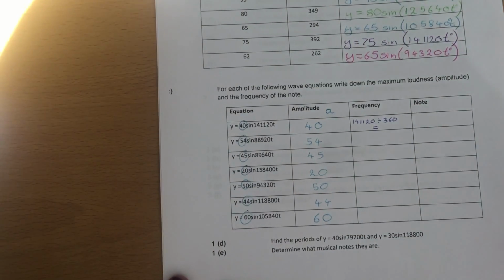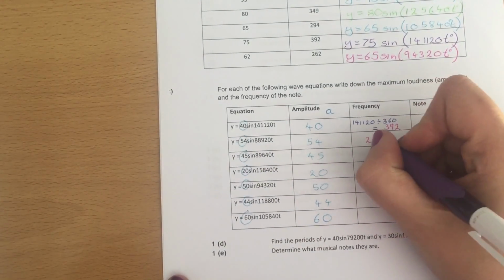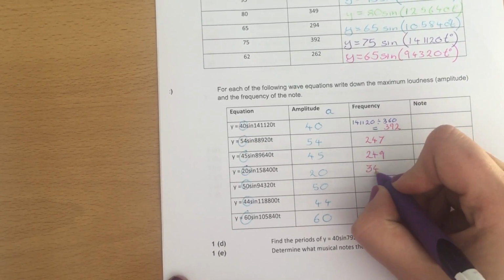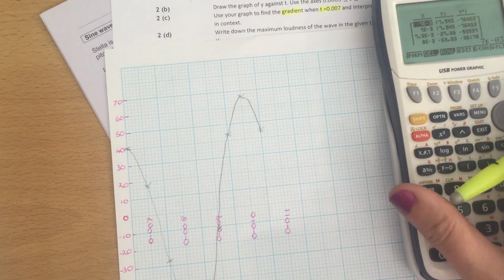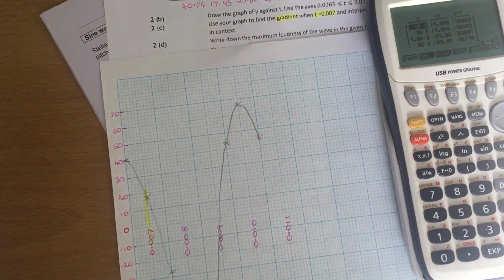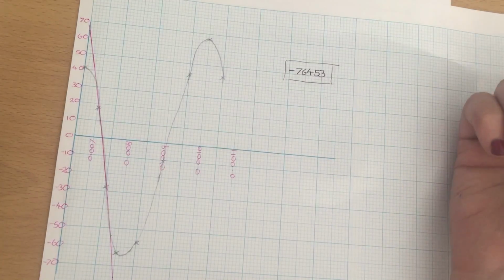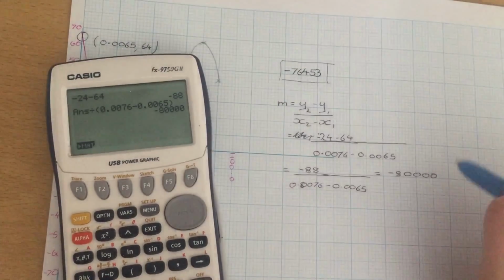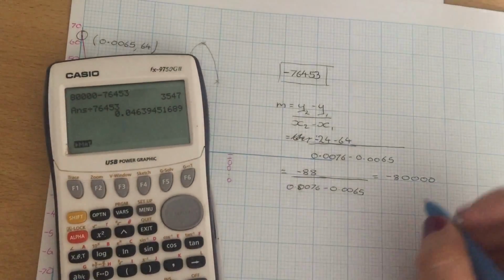AQA Algebra (Pilot) FSMQ Level 3 June 2017 Version X